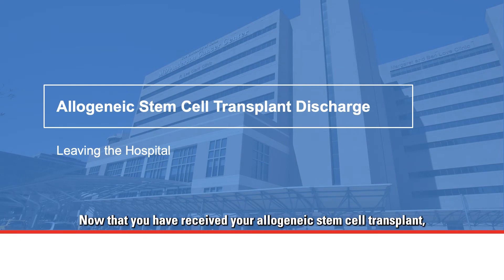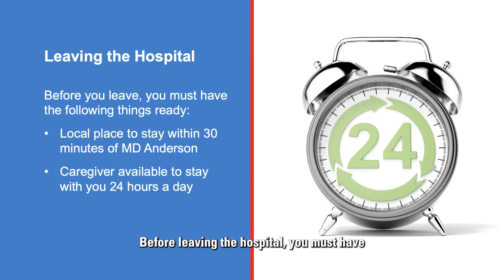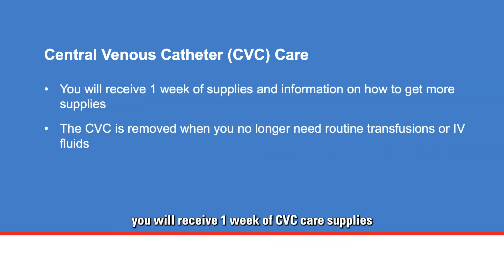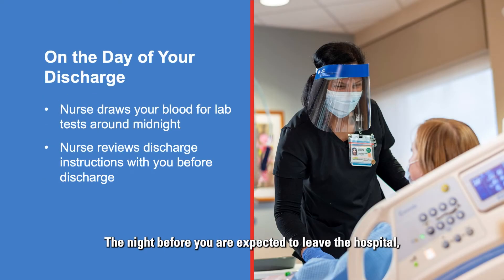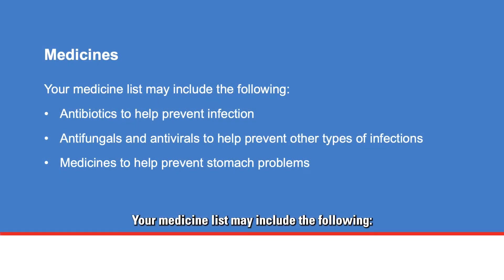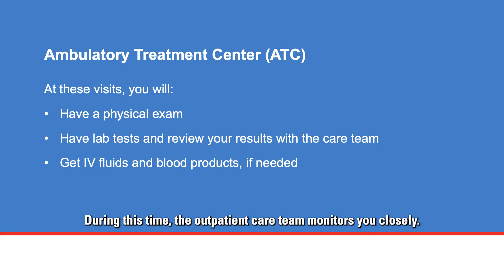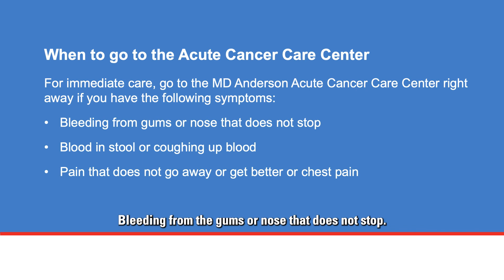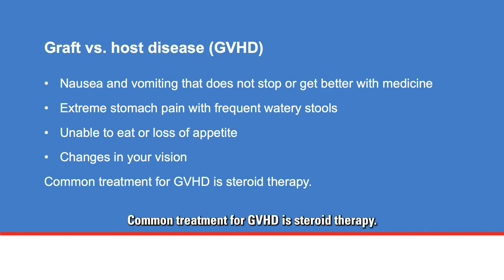Allogeneic Stem Cell Transplant Discharge: Leaving the Hospital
Now that you have received your allogeneic stem cell transplant and your counts are coming up, you may be eager to leave the hospital.  This discharge video reviews what to expect and how to best care for yourself when you leave.